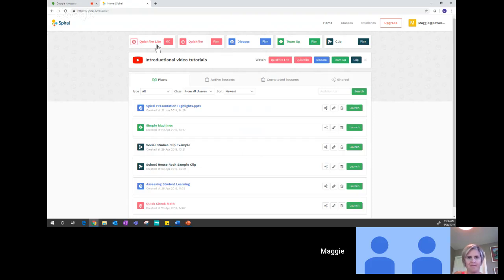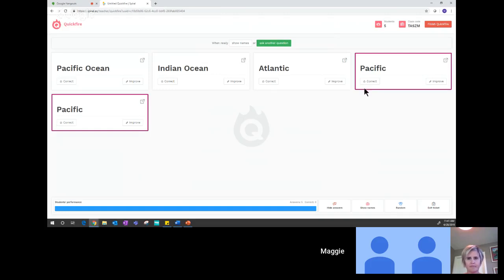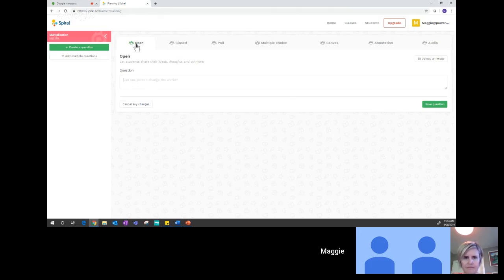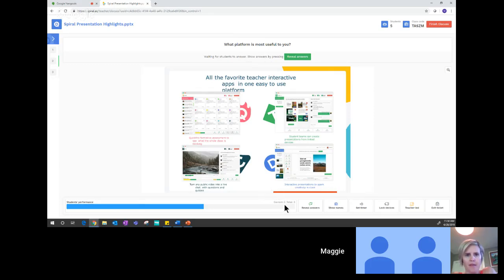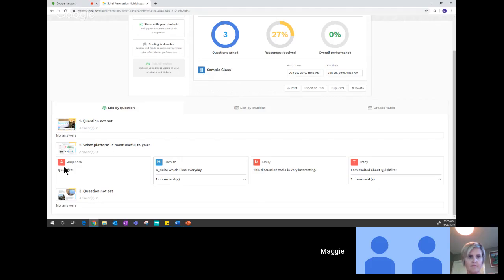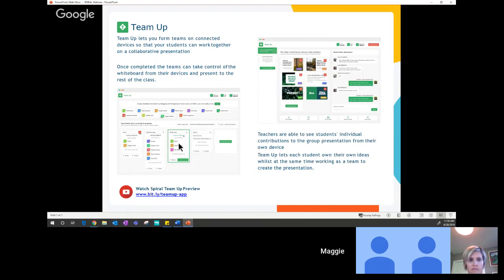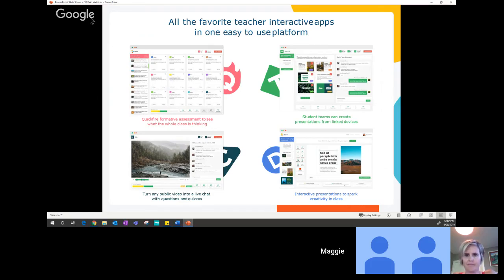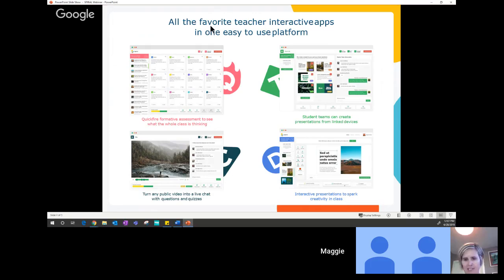Assessment and Online Learning with Spiral